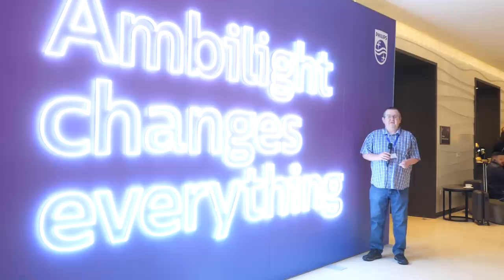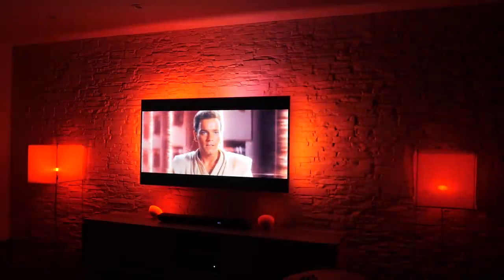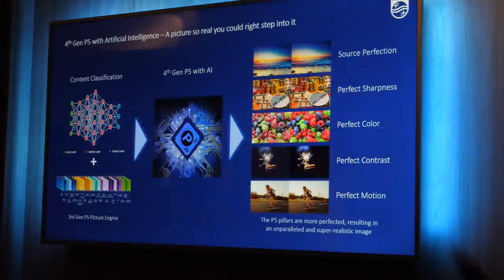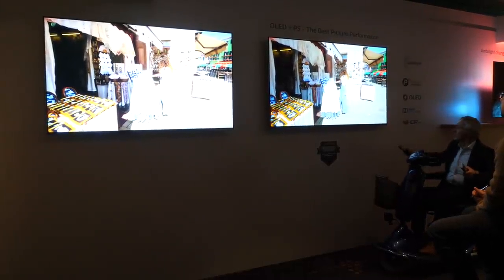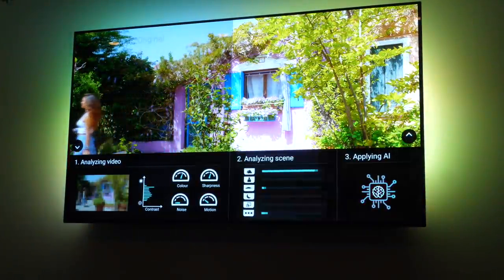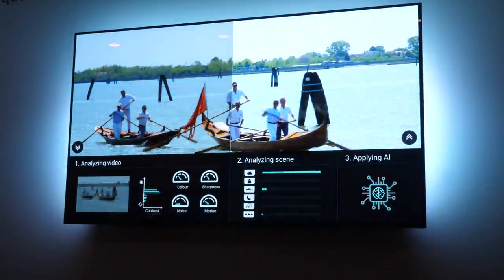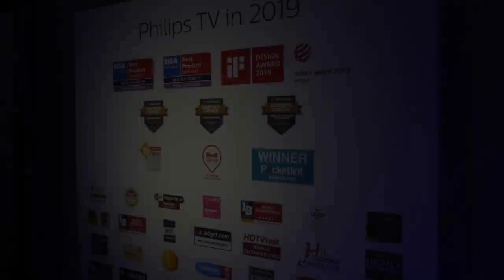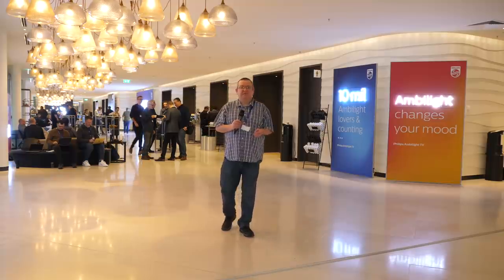Philips launch 805, 855 and 865 OLED TVs, will they guarantee against OLED burn-in?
Philips held their 2020 TV launch event in Amsterdam on the 21/22 of January. They announced new TV models including the OLED 805, 855 and 865 series as well as the LED LCD 9435, 9235 and Performance Series 8505 models. The 9 series will have audio from Bowers and Wilkins.

The 4th Generation P5 processor was also unveiled with new AI features to help with image processing and motion, along with future technologies for image retention from static logos and a smooth gradation like feature for banding and low compression content.

Rather than repeat the information third hand we sat down with Philips picture guru Danny Tack to find out more about the new TVs and technology.